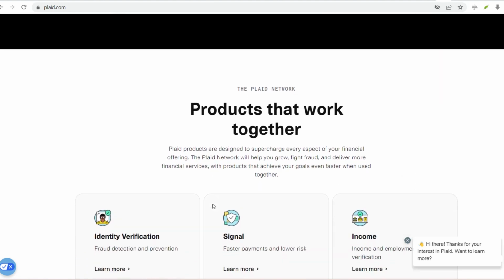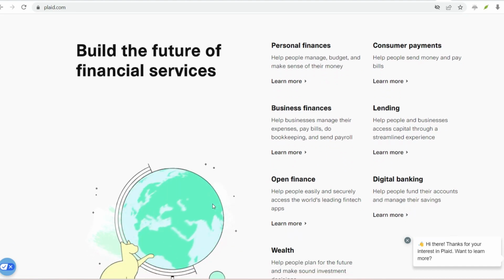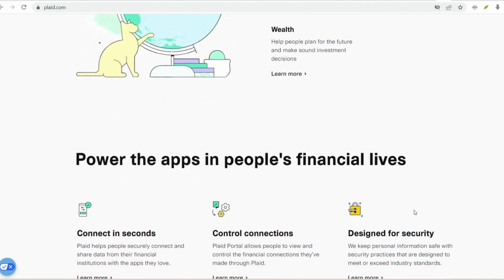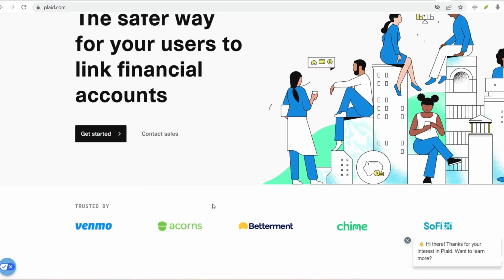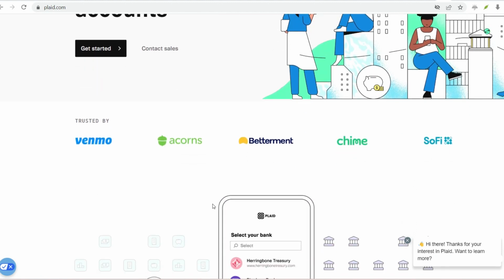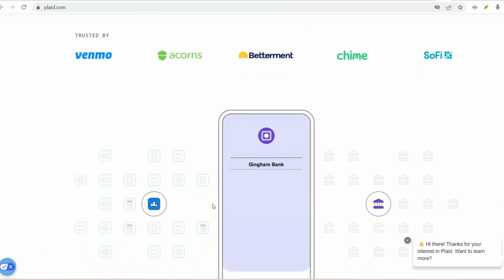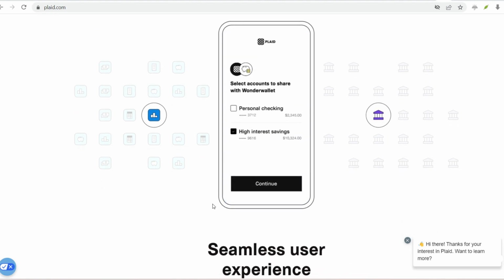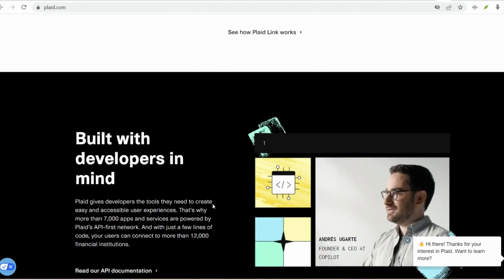Can I cash out without Plaid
In this video we dive into the deep about  Can I cash out without Plaid    , exploring big ideas and fascinating facts across every corner of the universe. Have a burning question about anything from the mysteries of space to the intricacies of human behavior? We're here to unravel the answers, fuel your thirst for knowledge, and maybe even spark a few new questions along the way.